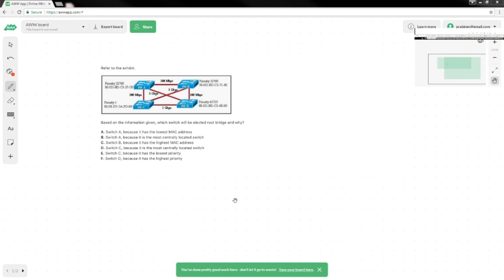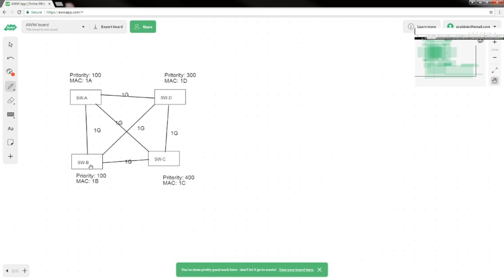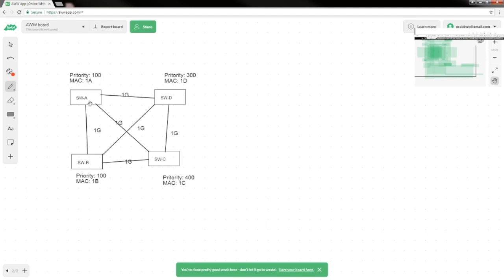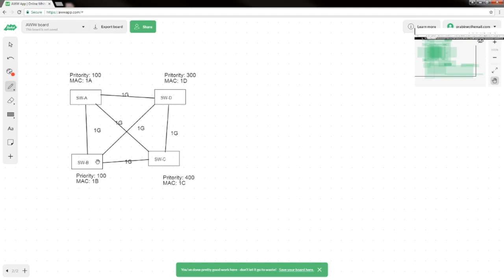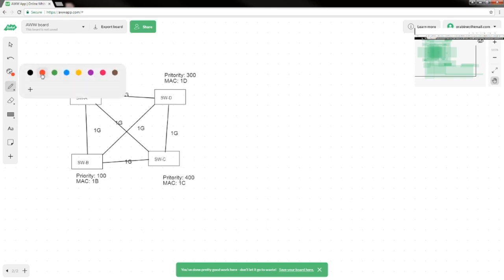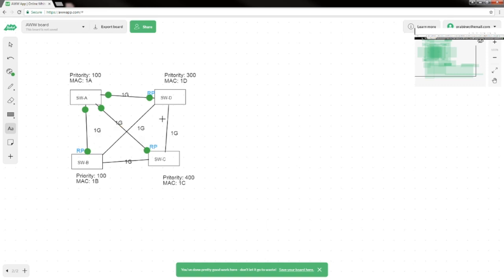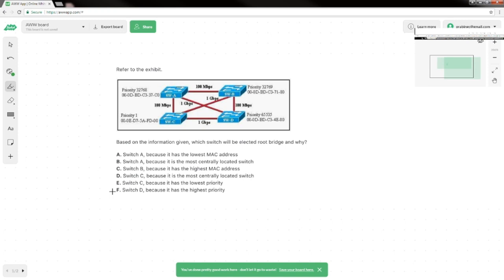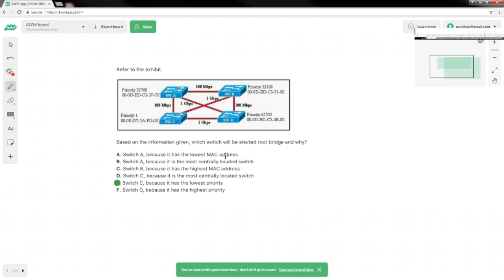200-125 CCNA 2018 Q&A PART 3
CCNA 200-125 Cisco Certified Network Associate CCNA (V3.0). For more free content